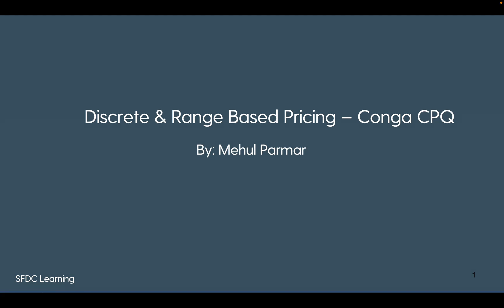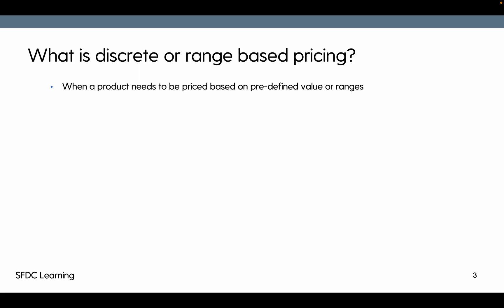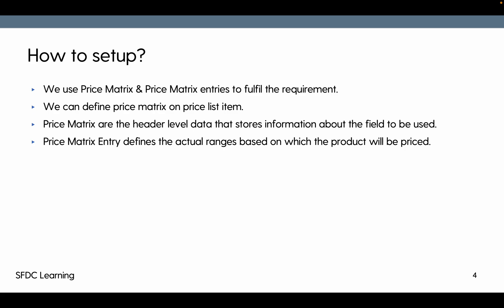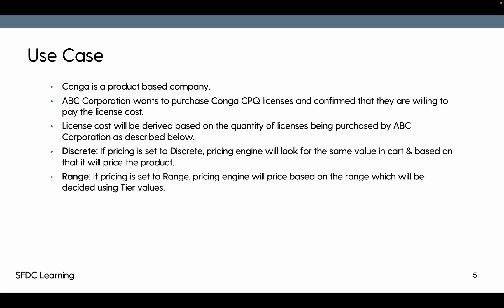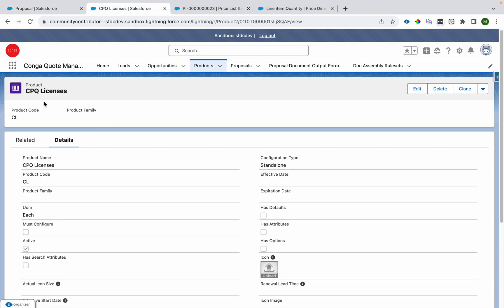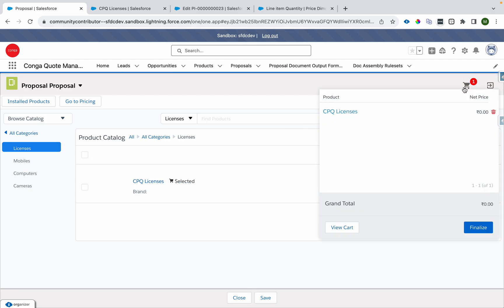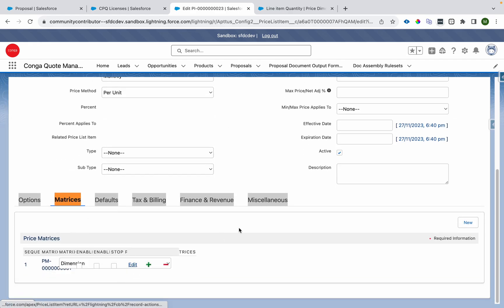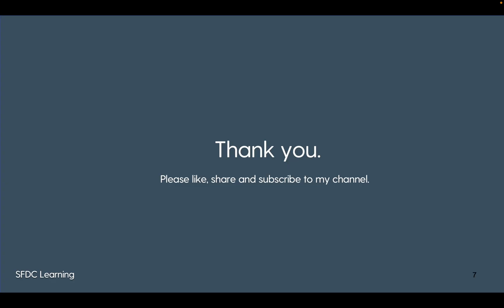Unlocking secrets of Conga CPQ's Discrete & Range Based Pricing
This video provides an insight of how to configure Discrete or Range based pricing using Conga CPQ.